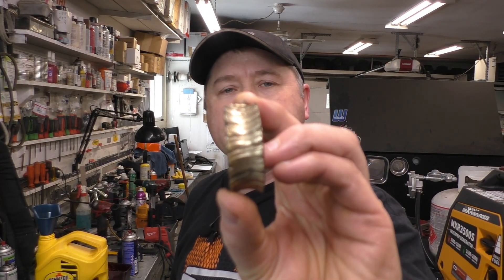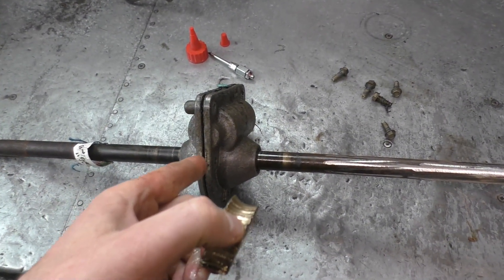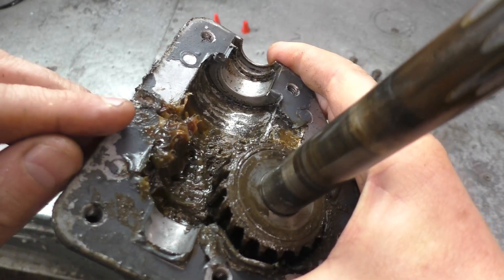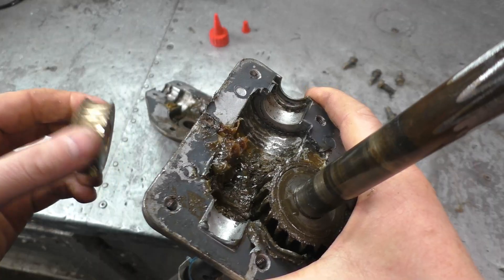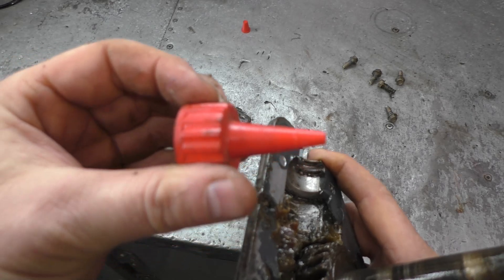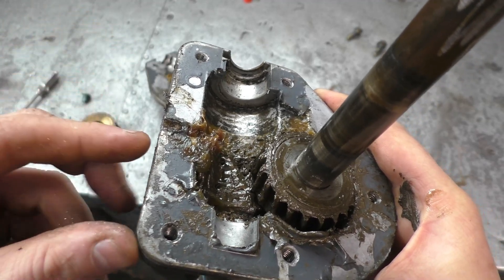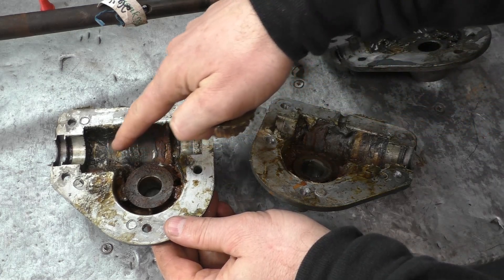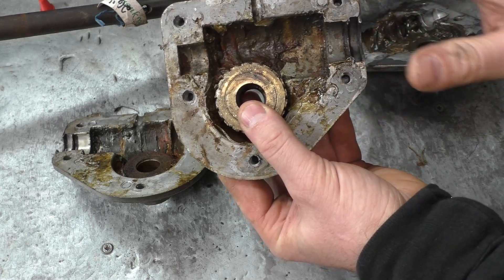Why Did This Auger Gearbox Gear Fail?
Grease that should be used in your snowblower auger gearbox is Shell Alvania, "00" zero zero grease. Since those types of grease have been in short supply lately I've been using CV boot grease mixed in with a bit of 80W-90 gear oil.